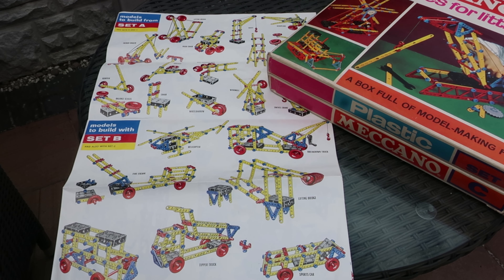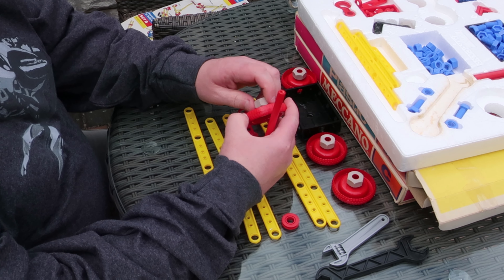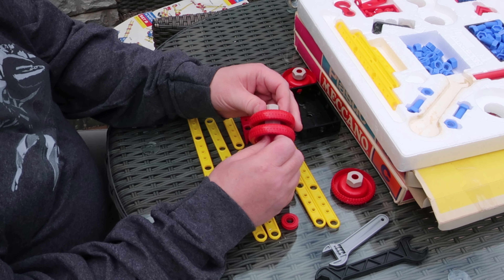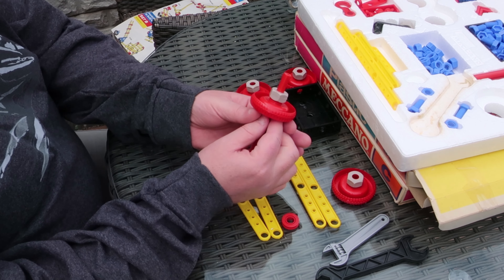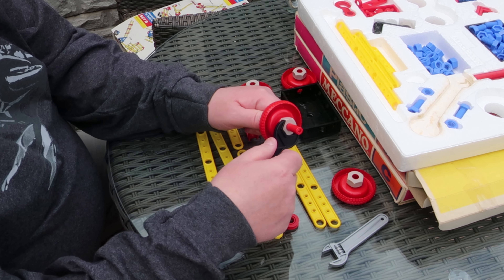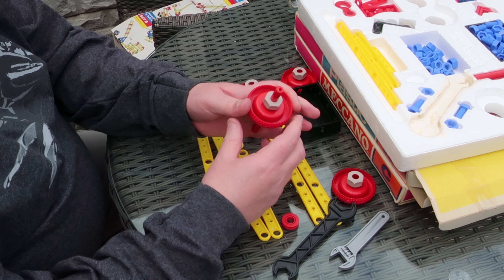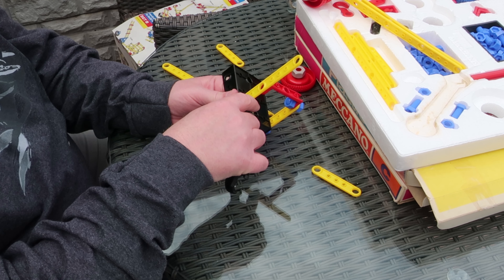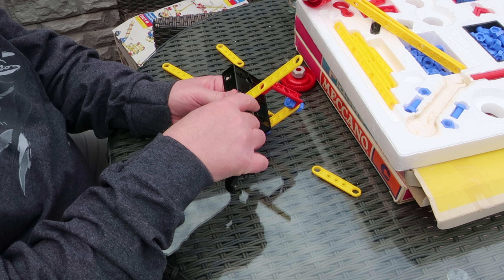PLASTIC MECCANO LEVEL CROSSING GATE BUILD IT VIDEO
Another build it video using Plastic Meccano from circa 1971.